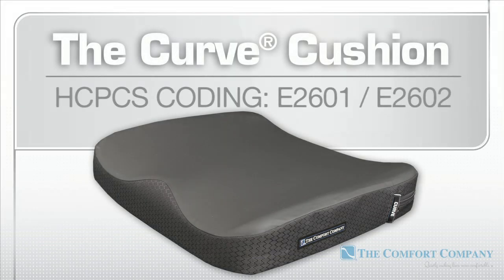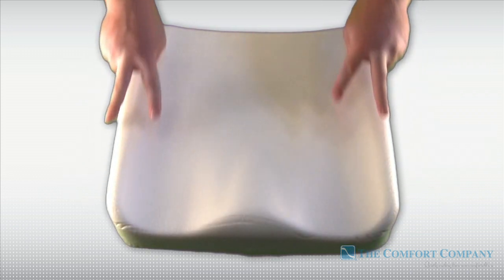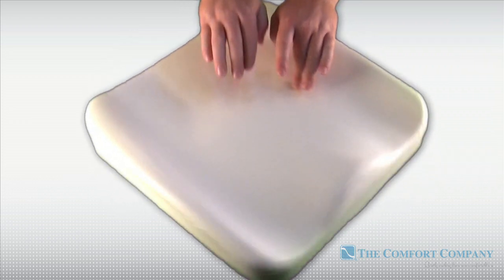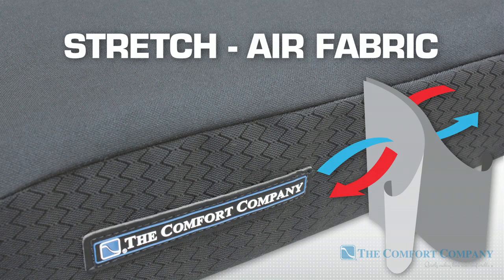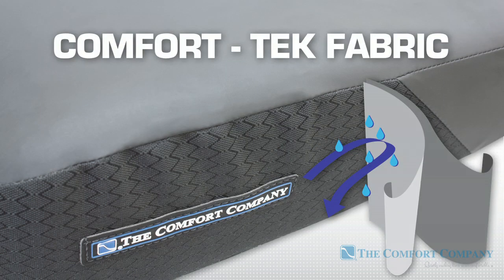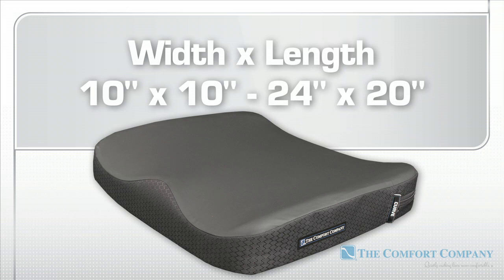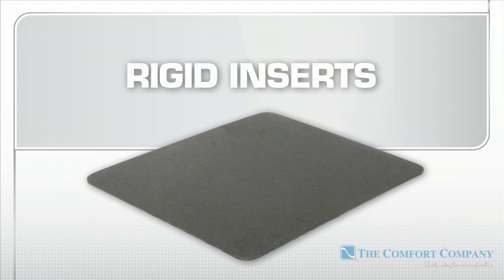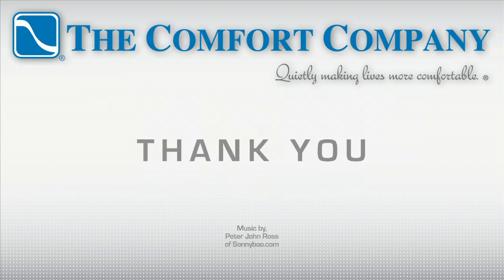Comfort Company Curve ® Wheelchair Cushion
The Comfort Company Curve Cushion is engineered for the user who wants a general use positioning cushion at a great value. The molded foam design of the Curve Cushion makes it arguably the most comfortable general use seating cushion available. The Curve Cushion features medial and lateral thigh supports to promote proper posture and distribution of pressure. The high density, molded, polyurethane foam increases the seating surface area, reducing potential high pressure areas. The Comfort Company Curve Cushion also has a mild anti-thrust shelf and tapered adductors that prevent forward migration. The Curve Cushion comes standard with a non-skid bottom with optional hook and loop closure available.

The Comfort Company Curve Cushion includes your choice of either the Stretch-Air fabric cover or the Comfort-Tek cover. The Stretch-Air cover is designed for air transmission and heat reduction. This two ply, breathable laminate cover combines a high stretch lycra top layer with a layer of reticulating foam and waterproof, breathable vapor barrier. The Comfort-Tek cover is engineered for pressure relief and comfort. The Comfort-Tek cover's multi-dimensional stretch alleviates pressure on bony prominences. The Comfort-Tek cover is fluid proof and can easily be cleaned with detergent.

The Comfort Company offers a wide variety of seating and positioning products designed for all wheelchair users, featuring hundreds of product options to fit any user's needs. The Comfort Company guarantees all of its products for life against manufacturer defects. The Comfort Company will gladly repair or replace any of their products at no cost to you.

Features of the Comfort Company Curve Cushion

The Curve Cushion weighs only 1.3 lbs.
Curve Cushion promotes proper posture and distribution of pressure with medial and lateral thigh supports.
High density, molded, polyurethane foam increases seated surface area, reducing potential high pressure areas.
Mild anti-thrust shelf and tapered adductors prevent forward migration.
Non-skid bottom comes standard on the Curve Cushion with hook and loop closure attachments as an available option.
Lifetime manufacturer warranty from the Comfort Company.

HCPCS Coding: E2601 / E2602